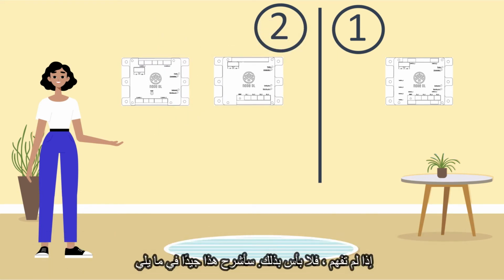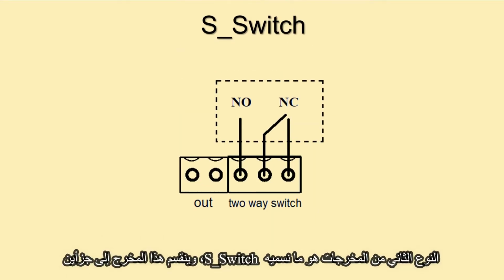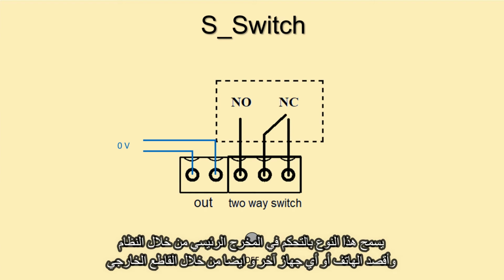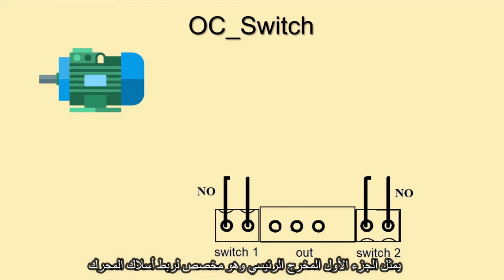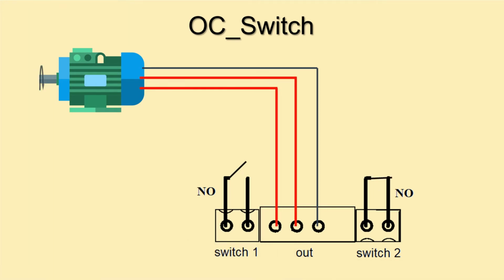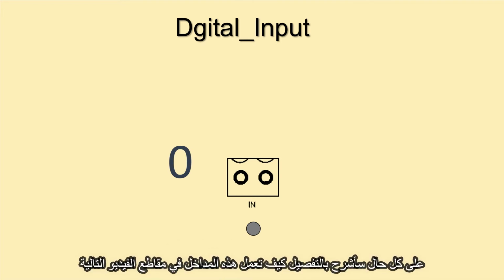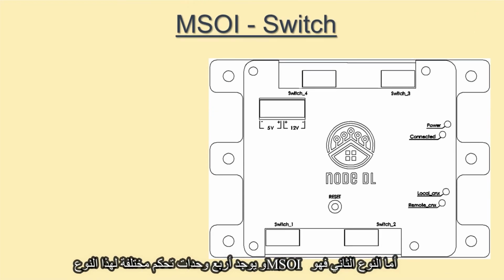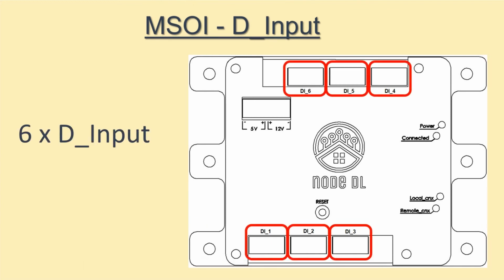Node DL episode 2: type of outputs and inputs found in controllers of smart home